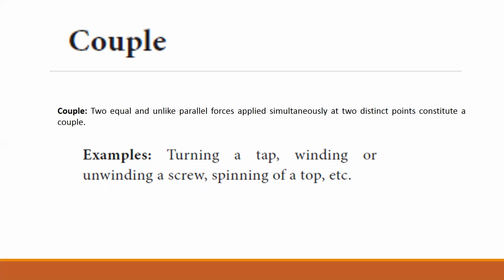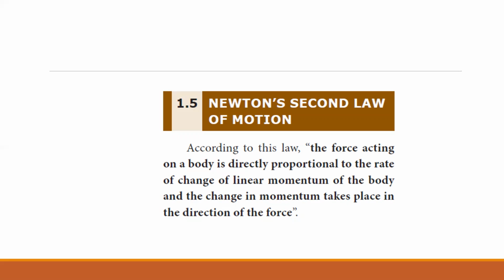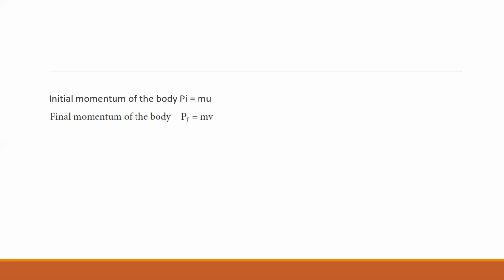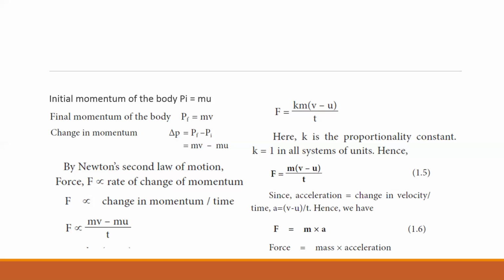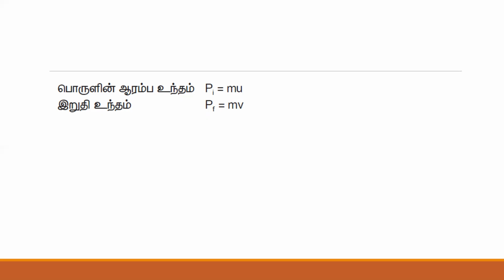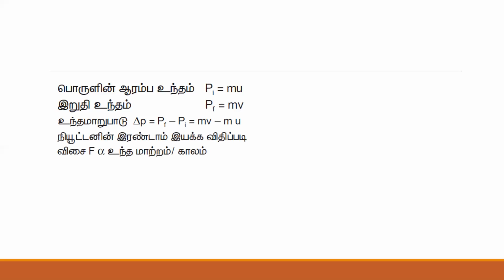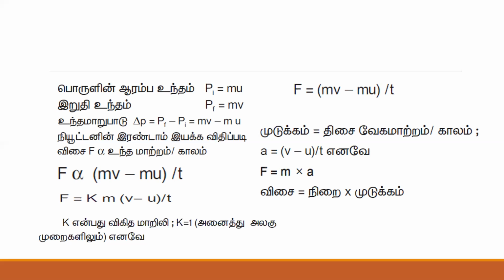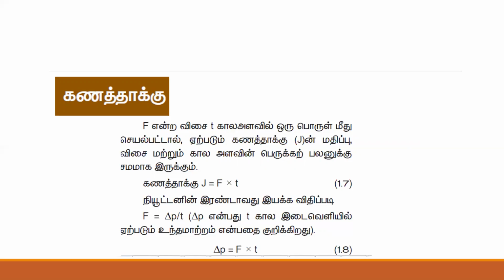Laws of motion_4